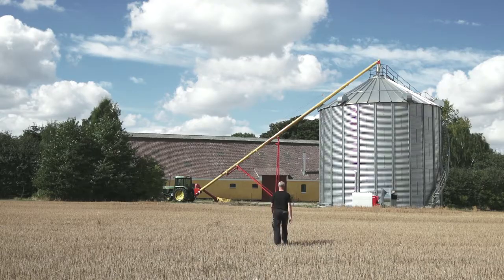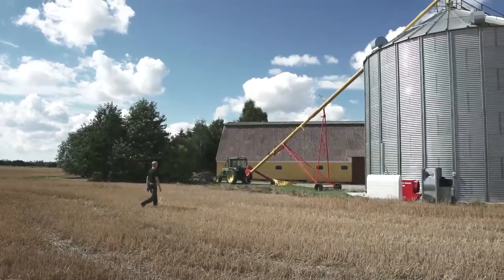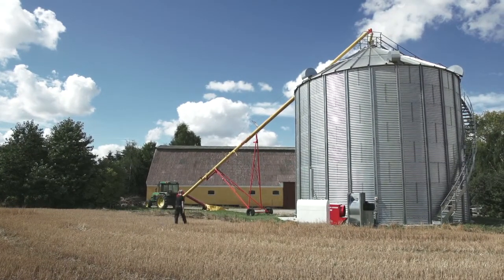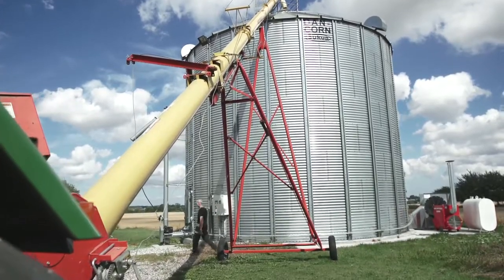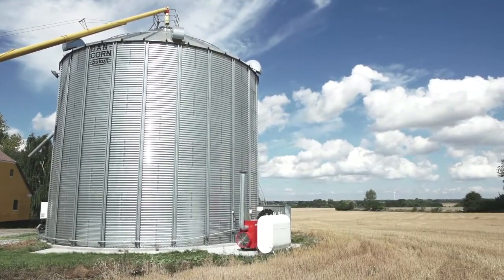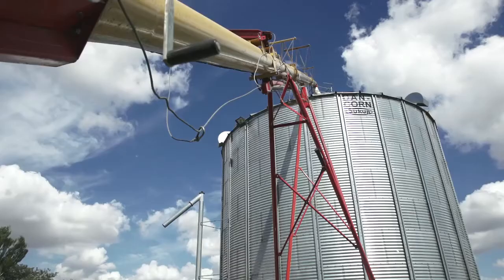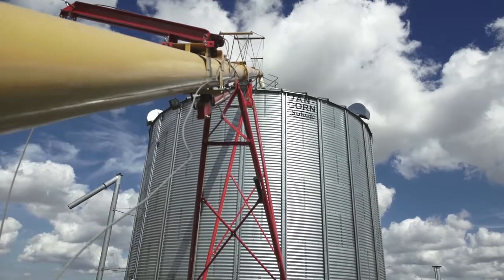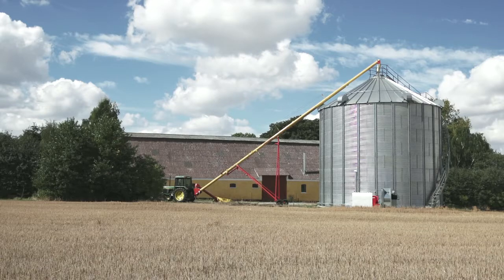DANCORN Bin drying - Farmer, Torben Kristensen- English speak - English Version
DANCORN silo or Bin & dryer installation with conveyor system.
Farmer, Torben Kristensen, Nymøllevej 8 4690 Haslev. English speak -- English Version
Video of grain store and the story of why Dancorn?
Info:
Westfield MK mobile auger conveyor system 125 tons/hour
Drying bin with stirrer, oil heater 600 tons